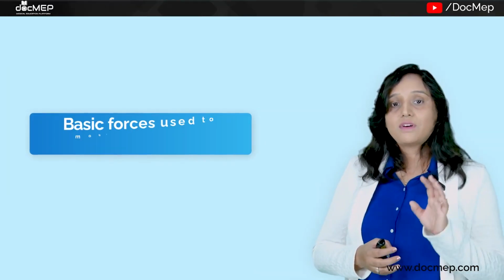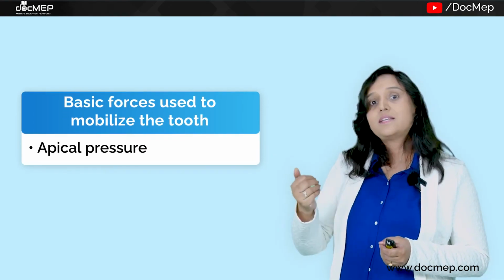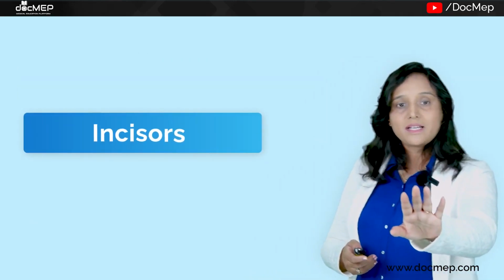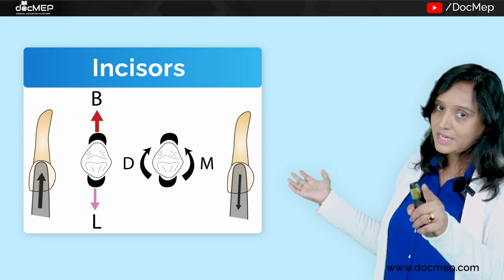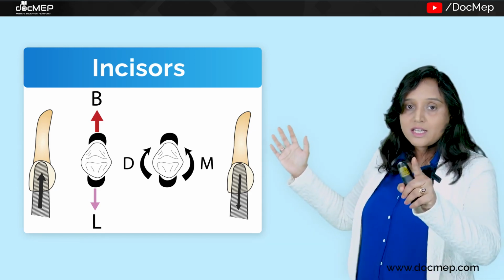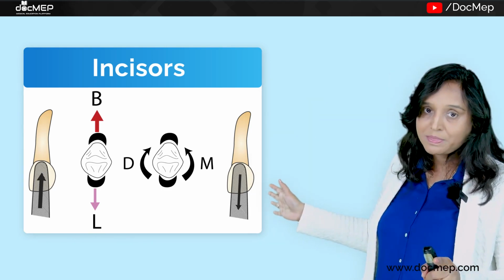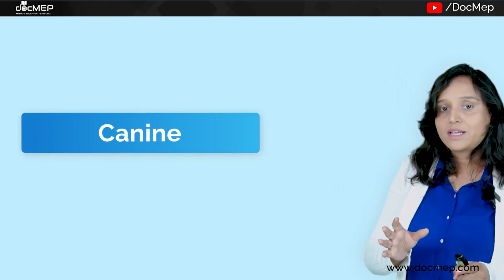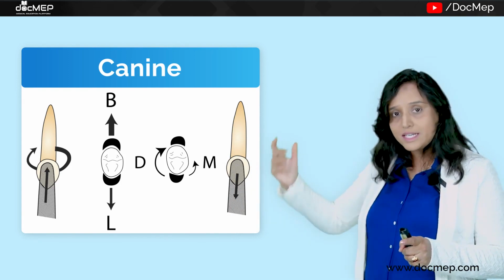Method of Extraction of Anterior Teeth | Exodontia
Using the correct technique and amount of force can make the extraction process easier and more comfortable for you and your patients. Learn the Techniques and Forces to extract Anterior Tooth along with the Clinical Tips.

docMEP App is Now available on Appstore and Playstore.